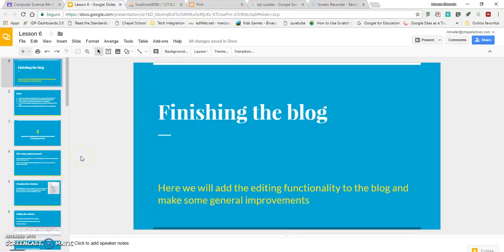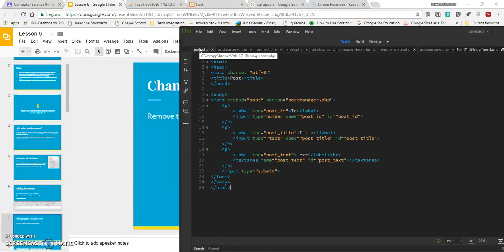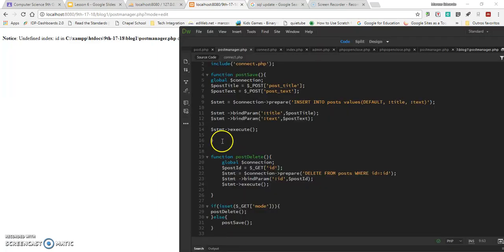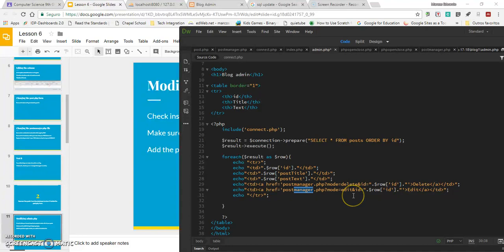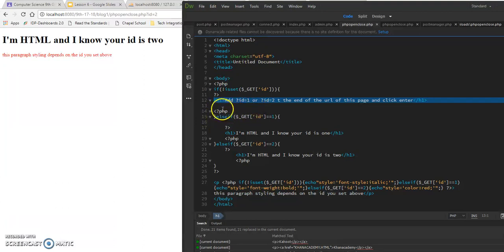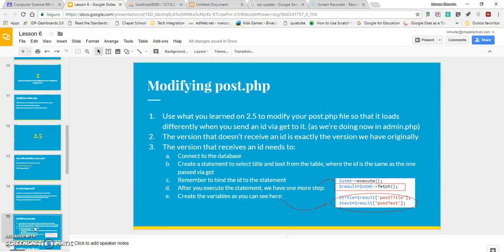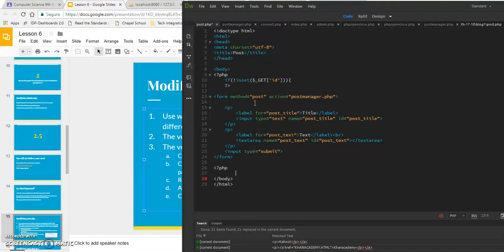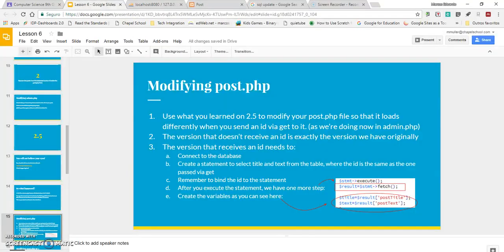Lesson 6 pt1